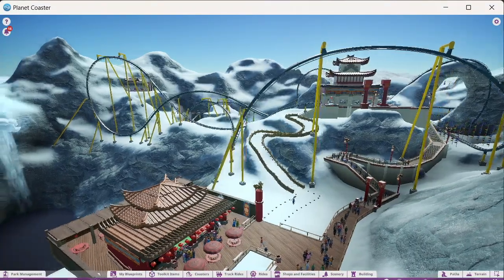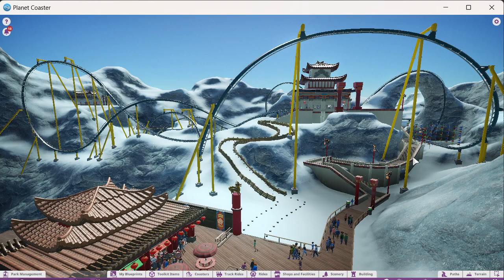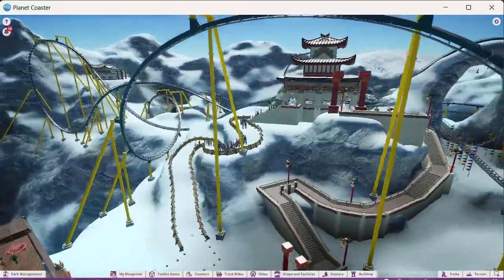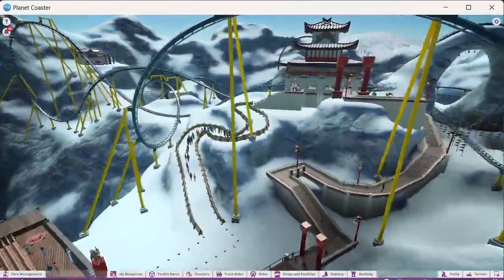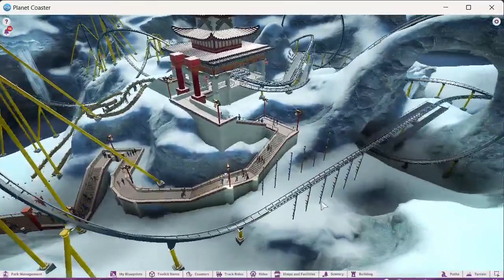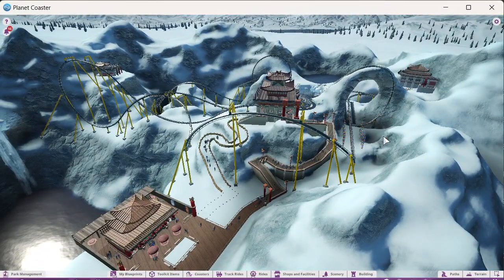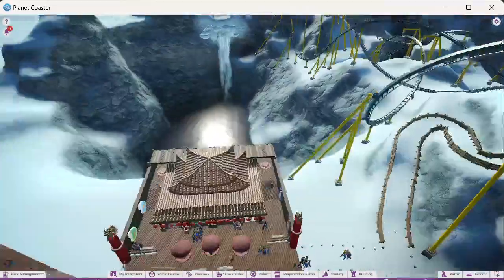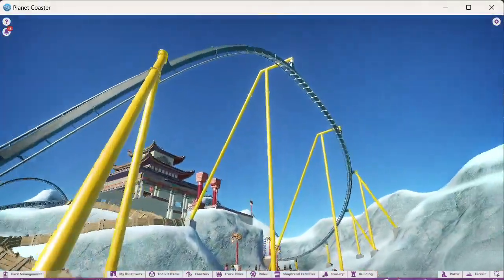Nirvana (background audio tour)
(music fail for the background haha)

Anyway, here's a tibetan temple themed coaster in the Himalayas!